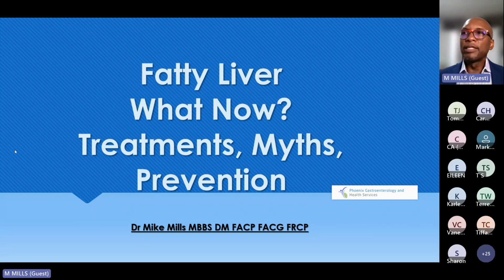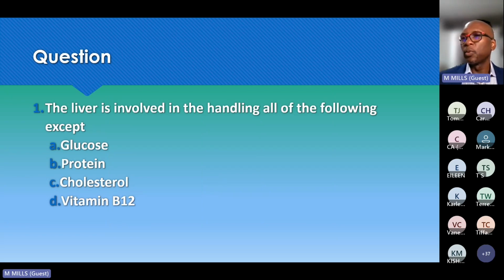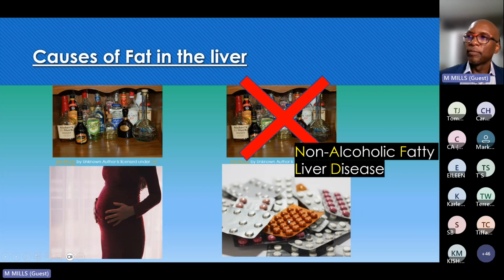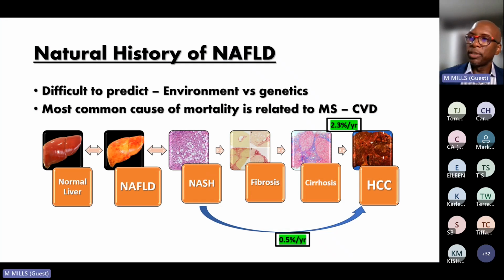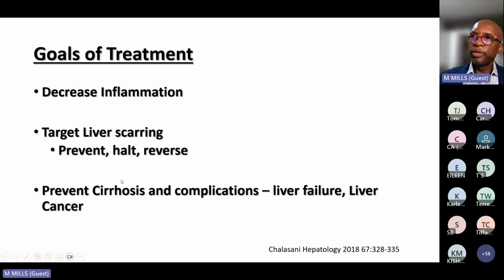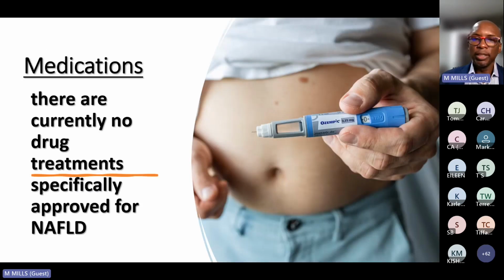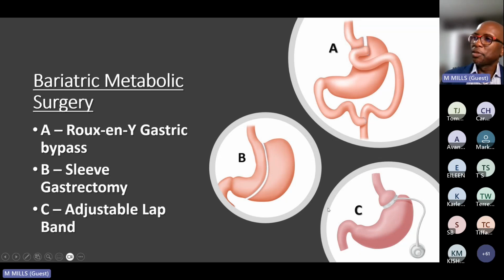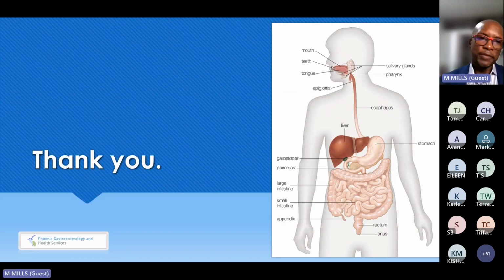"I Have Fatty Liver, What Now?" - Dr. Mike Mills - WE Care Talk Program - MITEC Medical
Mike Mills is a graduate of the Doctor of Medicine, Internal Medicine, programme at The University of the West Indies, Mona. He completed his subspecialty training in Gastroenterology in Edinburgh, Scotland. He is an Associate lecturer in the Department of Medicine, University of the West Indies.

He is a member of the Association of West Indian Gastroenterologists, the American Society of Gastrointestinal Endoscopy, a Fellow of the American College of Physicians, a Fellow of the American College of Gastroenterology, and a Fellow of the Royal College of Physicians (Edin).

He is Governor of the West Indies Chapter of the American College of Gastroenterology and a past President of the Association of Consultant Physicians of Jamaica.

He has published in peer reviewed journals and presented at numerous seminars on various topics in gastroenterology.

He has participated in numerous public awareness events and media activities covering digestive diseases often with an emphasis on colon cancer screening and liver related diseases.